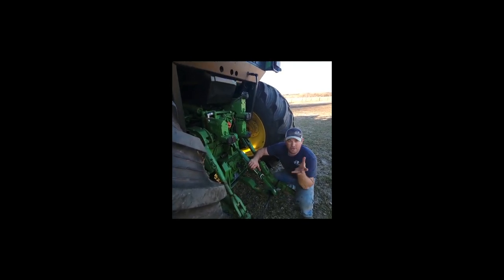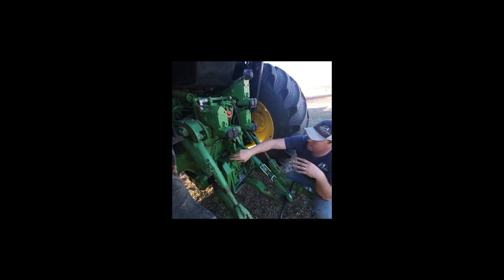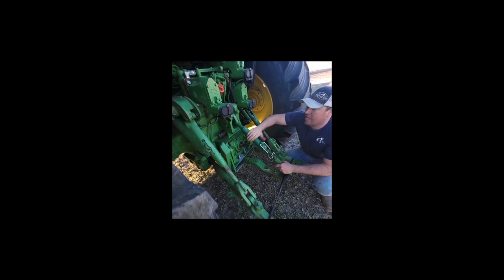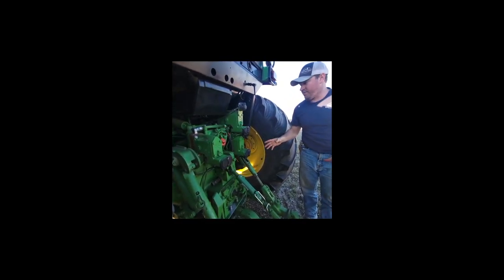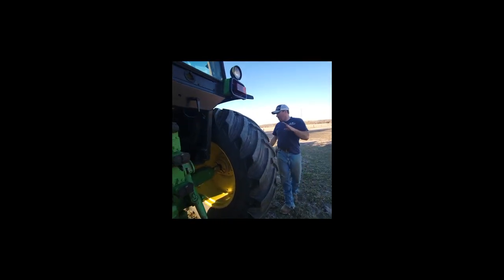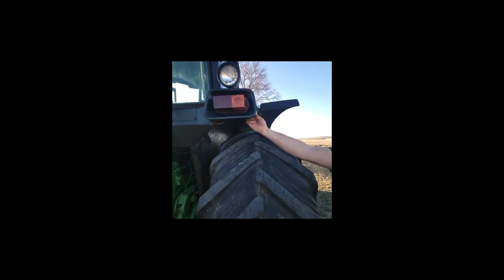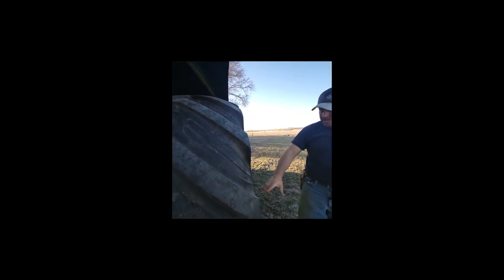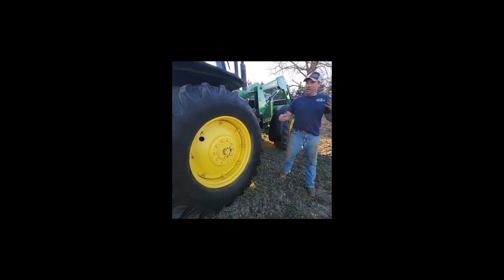JOHN DEERE 4050 For Sale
John Deere 4050.
Rare Find!
7400 hours.
Front wheel assist.
Like new Koyker 585 front end loader.
Starts and runs great.
15 speed power shift works great.
4 speed reverse power shift works great.
front wheel assist works great.
Mechanically everything works the way it should.
Always kept inside.
Rubber is 60% all around.
AC/Heat works good.
Cab kit needs some work.